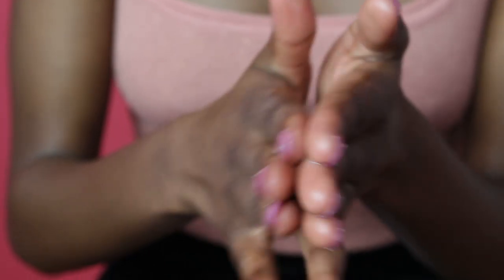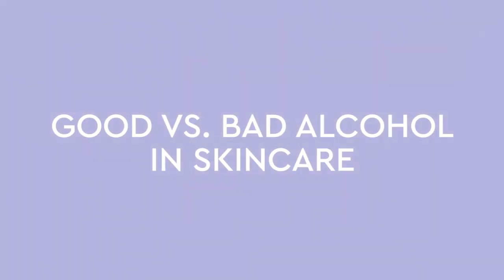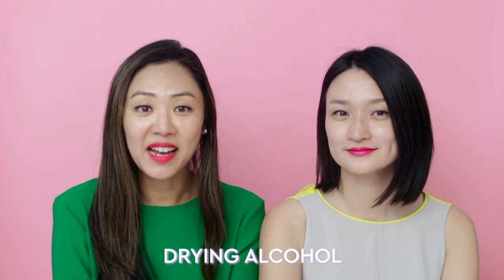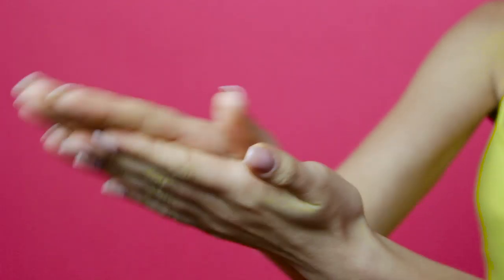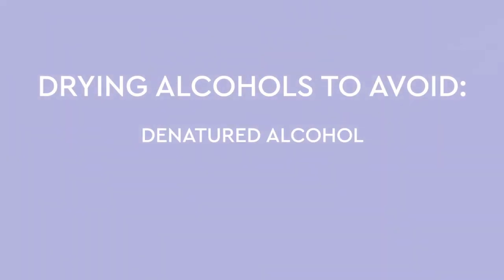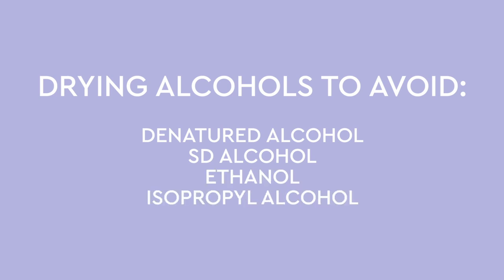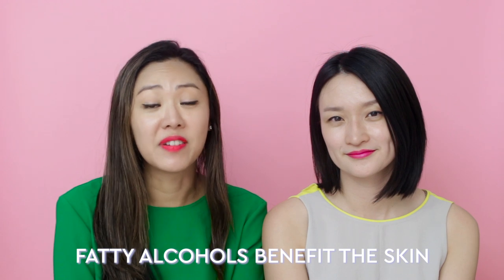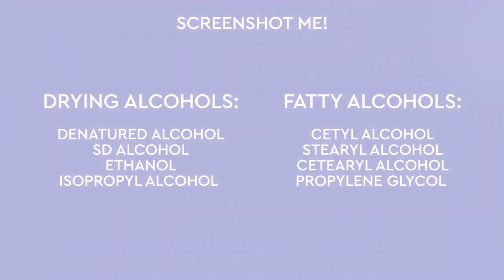The Truth About Alcohol In Skin Care | Glow Recipe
There are a lot of myths about alcohol in skin care, but the truth is that it’s not a black and white issue. Not all alcohols should be treated equally, and the ways they’re used (and where they stand on the ingredient list) should be taken into account. In this video, we break down the difference between good and bad alcohol so you can make more informed choices about the products you use.